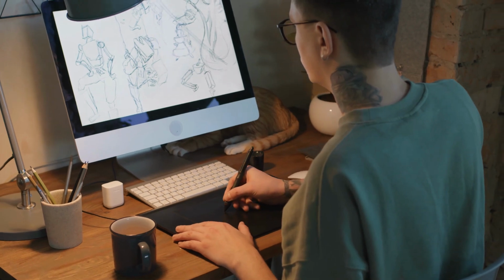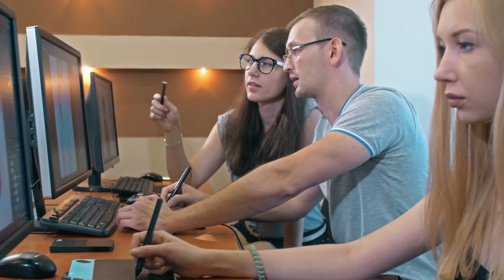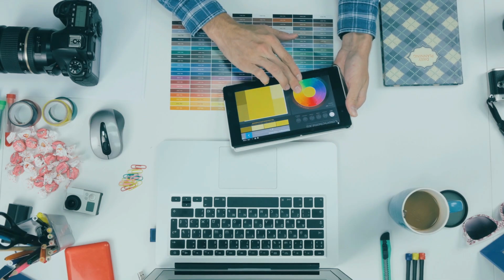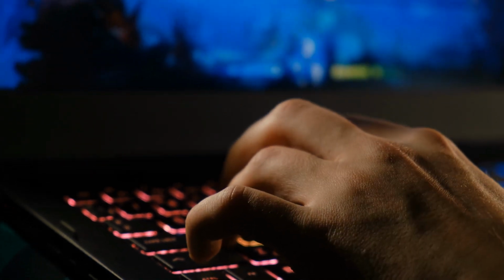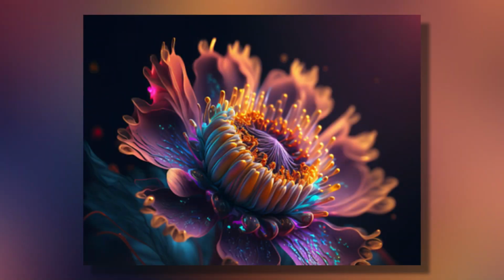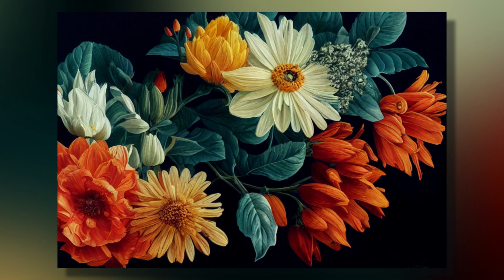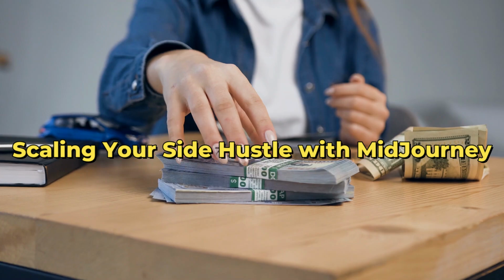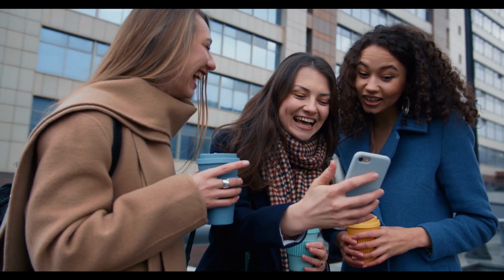The Easy Side Hustle of 2024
An easy side hustle that will help you generate thousands using AI.  In this video, we'll introduce you to the world of AI-powered side hustles and how you can get started on your own.  This is an opportunity to make some extra cash in 2024 using these AI tools!